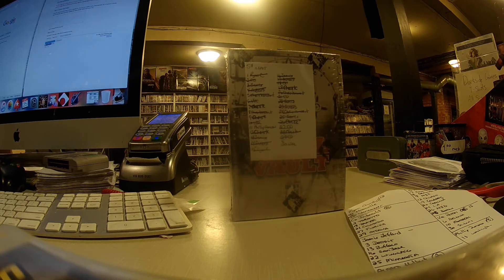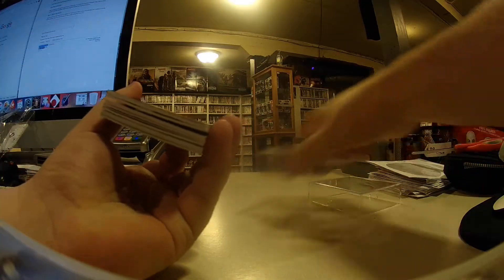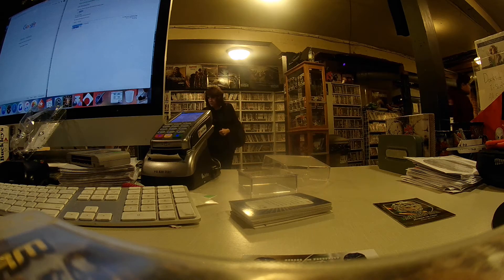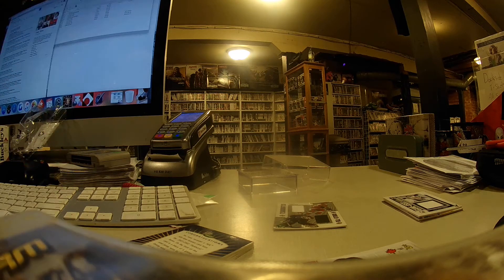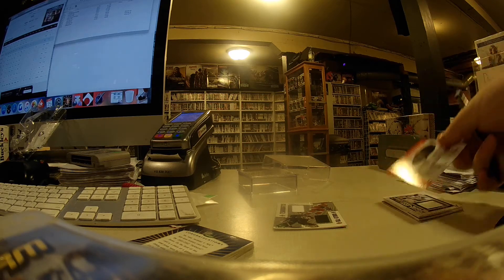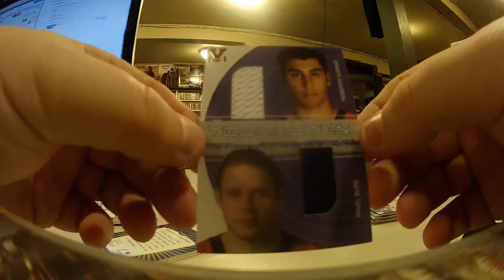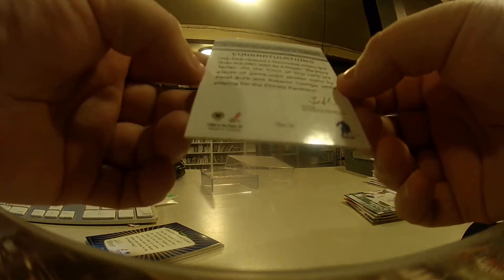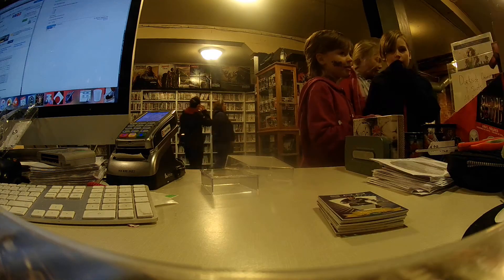Darkside Box Breaks 081 the final vault